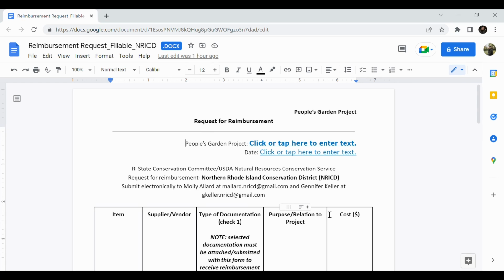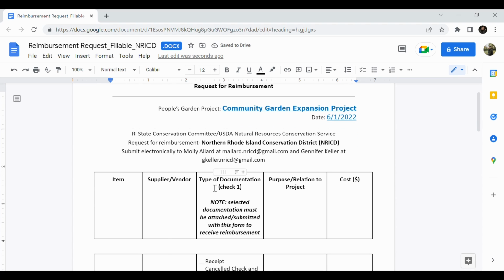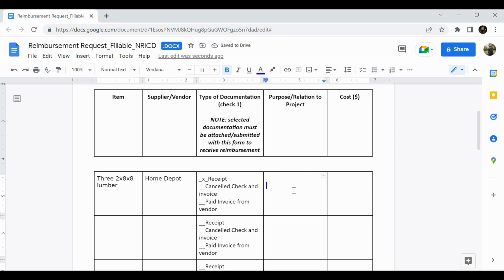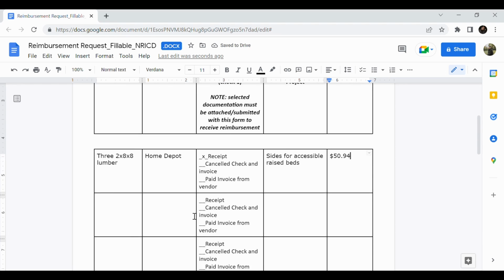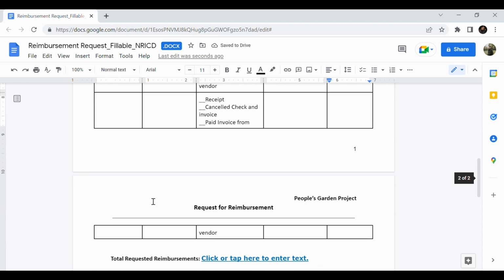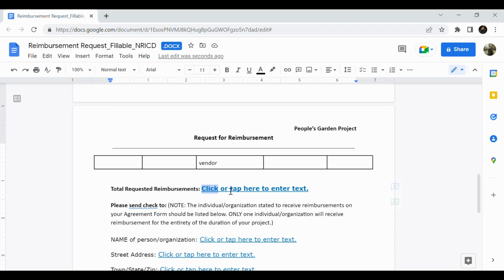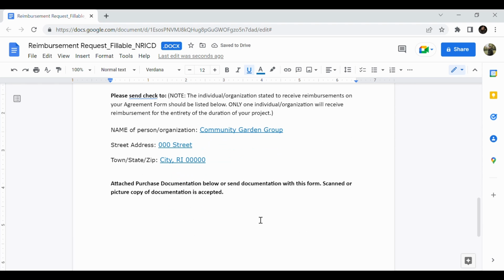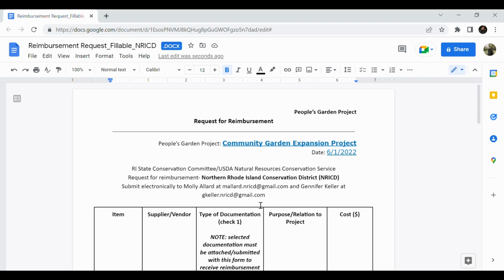Reimbursement Form Word Document Demo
This video demonstrates how to complete the Word Document version of the reimbursement form for the Rhode Island Conservation District's People's Garden Grant.